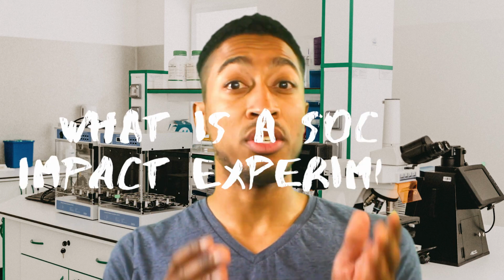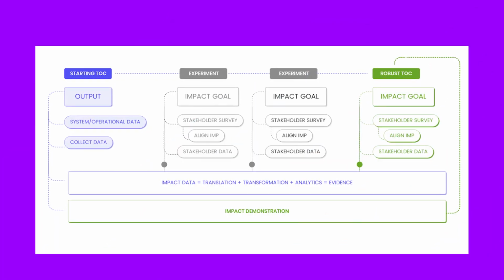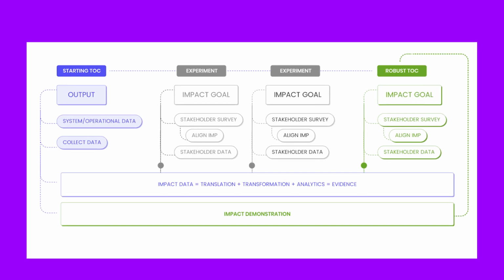Continuous learning and improvement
00:00:00 - 00:00:33 Introduction
00:00:56 - 00:02:49 What is the Social Impact Experiment?
00:02:50 - 00:04:25 Example of Social impact experiment.
00:04:26 - 00:05:09 How do you design your own social impact experiment?
00:05:10 - 00:05:44 Why do we use the Social Impact Experiment?
00:05:45 - 00:06:16 Conclusion

In science class, we learn that an experiment is a hypothesis test procedure. In the field of impact measurement, we can apply a similar process to understand and grow the impact of social enterprises. These are called social impact experiments. In this video, we will explore:

What is a social impact experiment?
Social impact experiment example
How to design a social impact experiment?

A social impact experiment is a short, time-bound test of your product or services. It allows you to quickly gather evidence of your impact in order to learn, course-correct, and refine your Theory of Change. Social impact experiments draw upon concepts across the social science, business, and nonprofit sectors to solve a key challenge for social enterprises. We need to take a few pages out of the tech start-up playbook to understand the theory of social impact experiments.

Social Impact Experiment - Theory of Change new approach

Impact Measurement is complex. In the field, SoPact has observed many organizations struggling with these challenges:
- Spending months getting stakeholder alignment
- Getting bogged down in creating a “perfect” Theory of Change
- Ending up with too many outcomes and metrics

These challenges cause delays and hinder the forward movement of the organization. Social impact experiments allow organizations to get started with an imperfect Theory of Change, test it on a small scale, and make changes based on client feedback.

Social impact experiments are based on the idea that organizations learn by doing rather than excessive planning. It is more efficient for an organization to experiment frequently and learn continuously rather than see if a carefully planned Theory of Change worked at the end of the fiscal year.

Inspiration from the tech world- Social impact experiments draw inspiration from “lean” experimentation used by Silicon Valley tech startups. Lean, like Agile and Scrum, is a software development approach. Lean uses a process of small-scale continuous experimentation in order to deliver maximum user value with minimum resources. The approach is also customer-centric and relies on regular customer surveys and customer satisfaction metrics such as Net Promoter Score (NPS).

A Lean project might test a basic version of their product in a single school first. Next, it will move on to two schools and, finally, the general public. All the while, project collaborators collect feedback and make changes based on customer input.

Lean is a fast and efficient way to determine if the market shows a need for your product. This is known as product-market fit. Product-market fit is critical to demonstrate in order to receive investment.

Social impact experiments are not only for technology products. This process is also applicable to nonprofit or social enterprises.
Imagine that your community experiences natural disasters such as floods, fires, and hurricanes. Your organization wants to prepare people for these natural disasters. You have developed a 1-hour training course for the community.

Your basic Theory of Change is:
You provide a teacher, classroom, and learning materials → Community members attend the 1-hour course → community members are trained → Community members make a plan and emergency kit → The community is prepared for an emergency

To get started right away, you decided to do a social impact experiment. You teach the courses and train all community members living in one apartment complex. One month later, you conduct a participant survey to determine if the course was helpful and if they have made an emergency plan.

Why do we use social impact experiments?
Organizations often get mired in strategic planning. Social impact experiments offer an efficient method for learning by doing. Social impact experiments are a short and effective way to gather evidence of your immediate impact on your stakeholders. This method draws from technology development approaches. It maximizes stakeholder value without wasting resources. SoPact is committed to finding the stakeholders' voices in impact measurement.